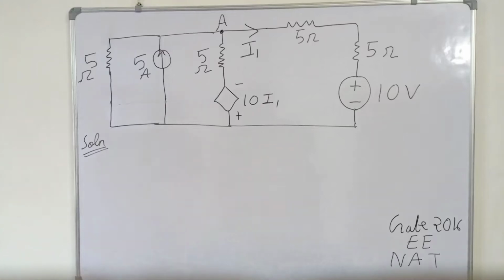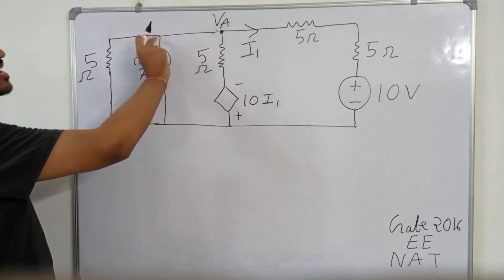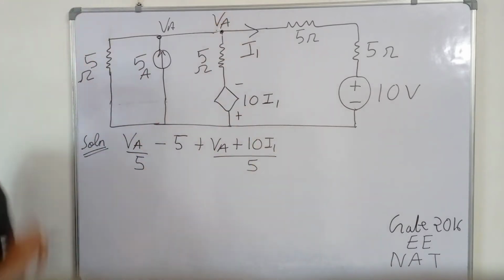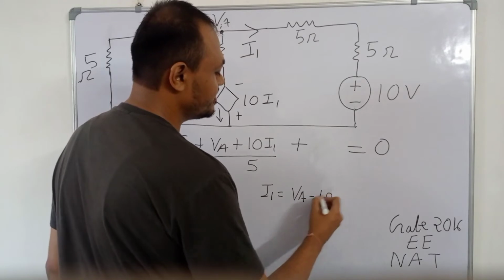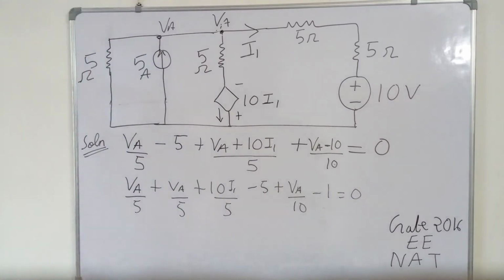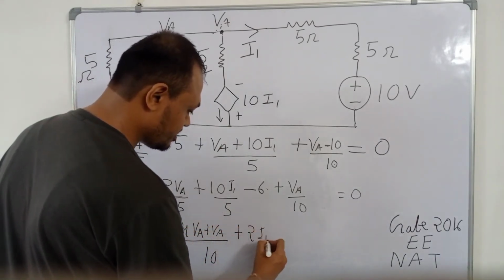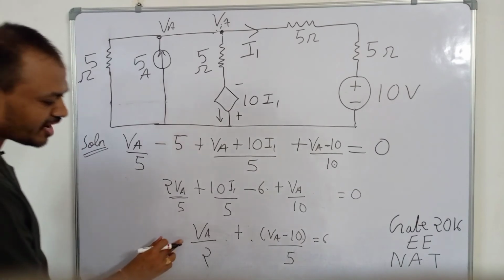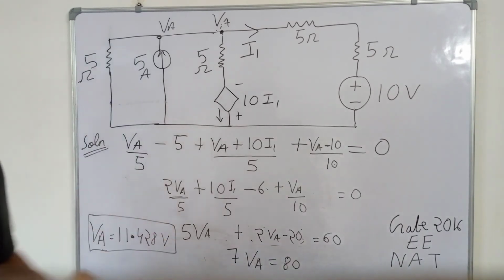Gate 2016 Electrical (EE) Solutions | Basics of Networks | Dependent source | KVL | KCL